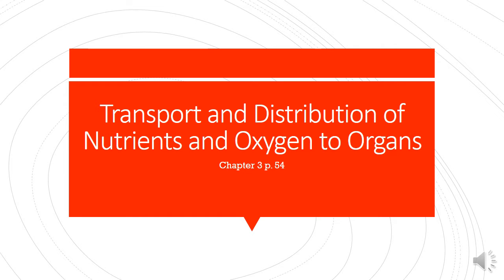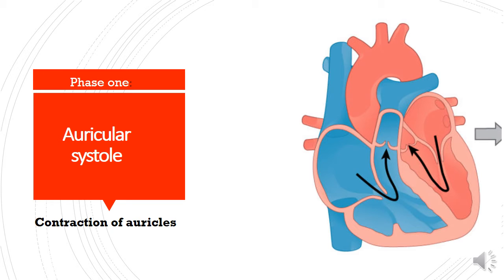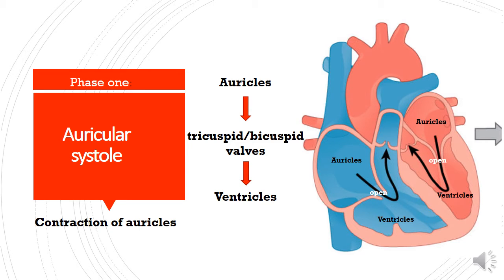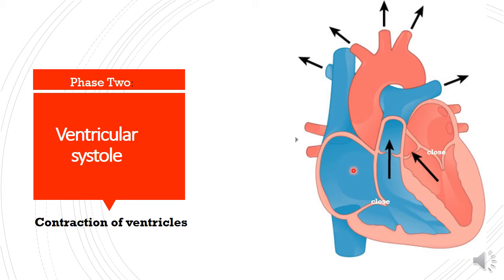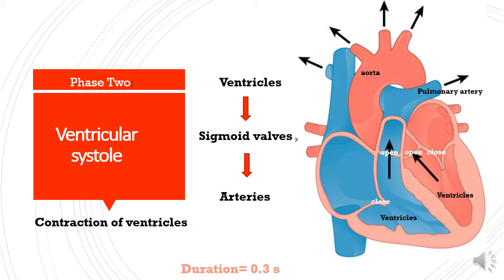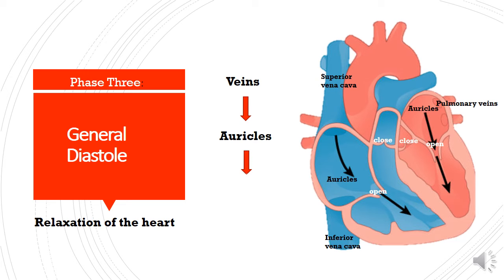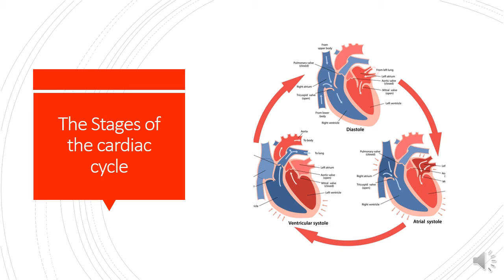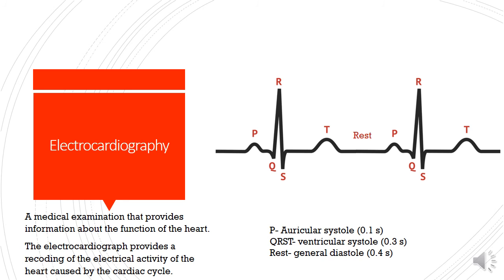G9 Chapter 3 Act 1 Part 2 The Cardiac Cycle and ECG